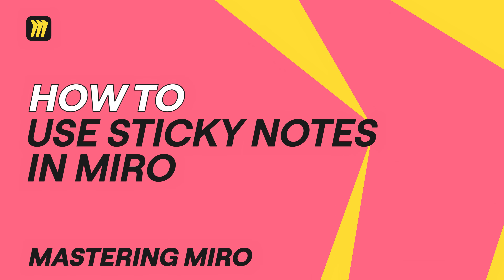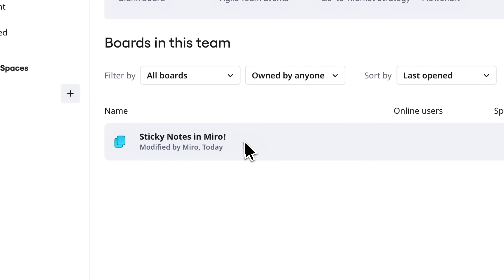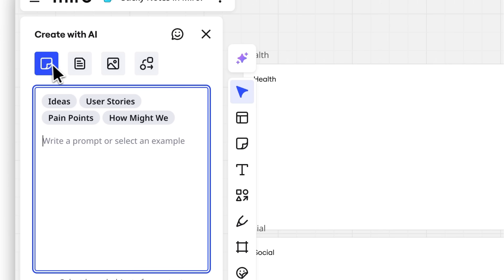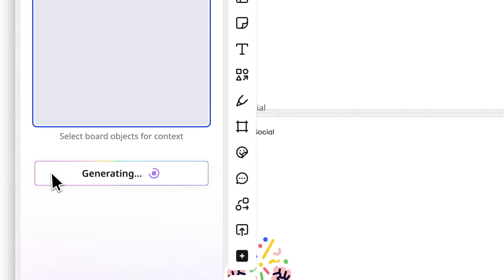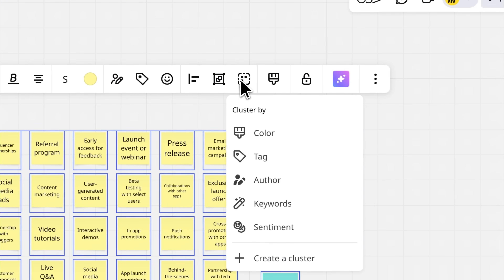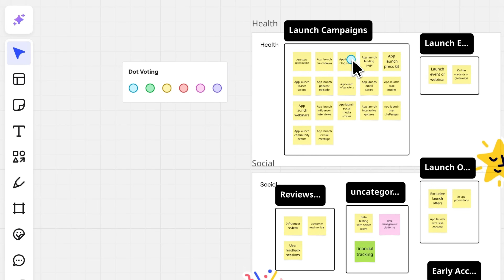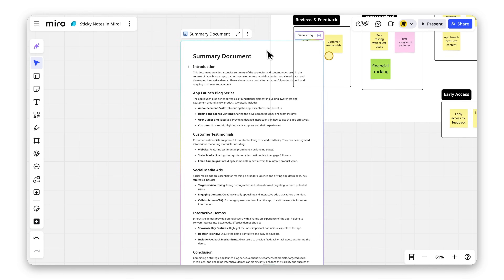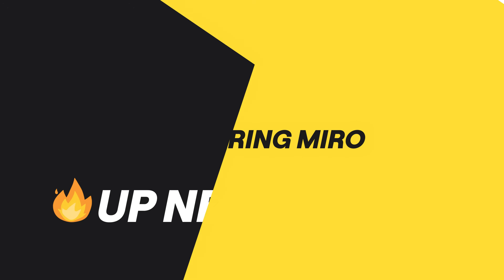How to Use Sticky Notes with Miro AI 📝 GAME-CHANGING Tips!🤯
Sticky notes are no longer just for jotting down ideas—Miro AI takes them to the next level! In this quick tutorial, discover how to use sticky notes to brainstorm, organize, and plan smarter than ever.

What you'll learn in this video:
- How to generate sticky notes with Miro AI.
- Tips for clustering notes by keywords or sentiment.
- How to vote on ideas and summarize them seamlessly.

Watch now to see the magic in action!